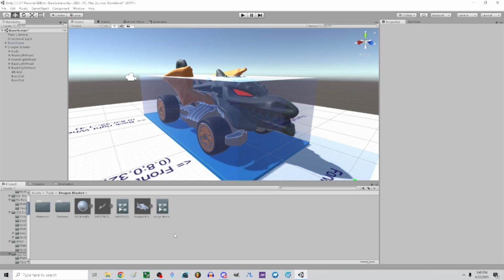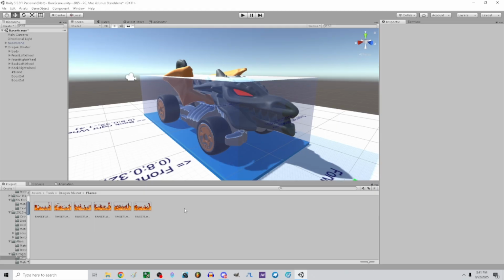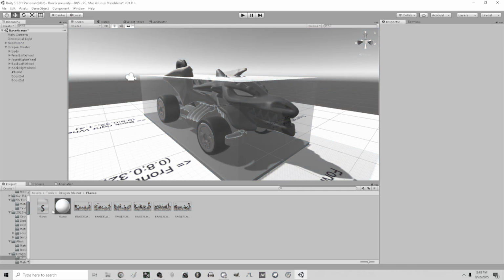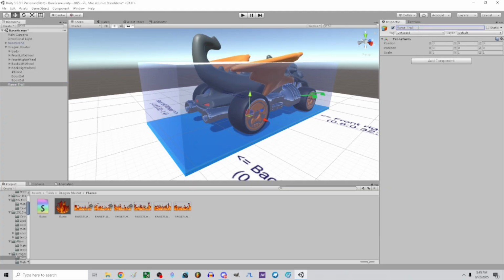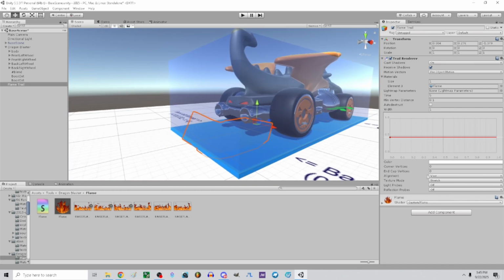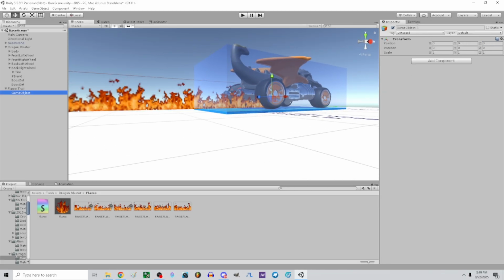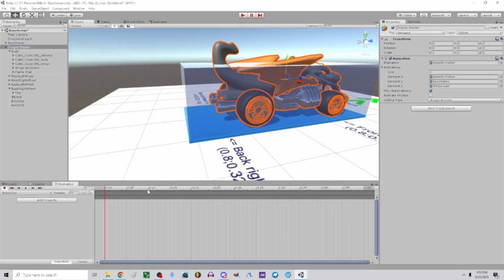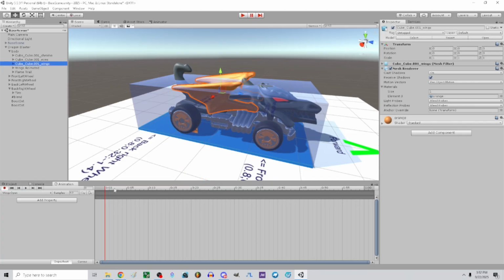NEW FLAME TRAILS! [Distance Custom Car Tutorial]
Cars Used -
Get the Car Used Here:

GitHub Contributors:
Tribow
DK
Californ1a
rhombus
DrXano
GAMEMASTER-THX
Sunchipp